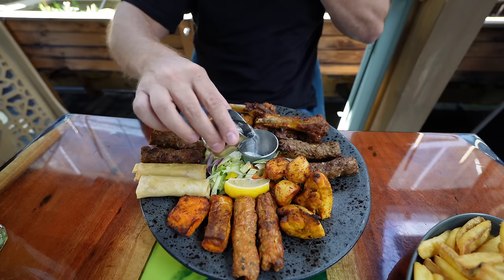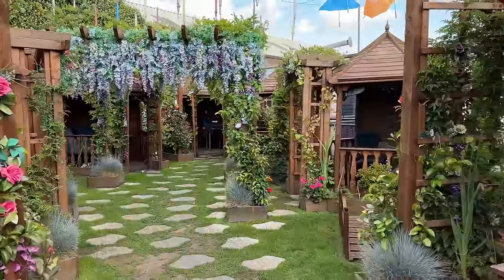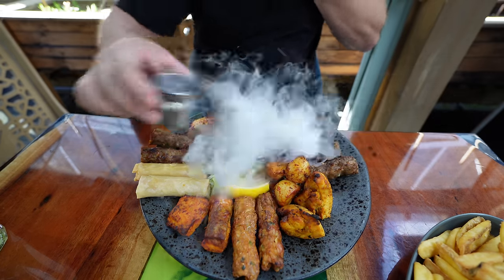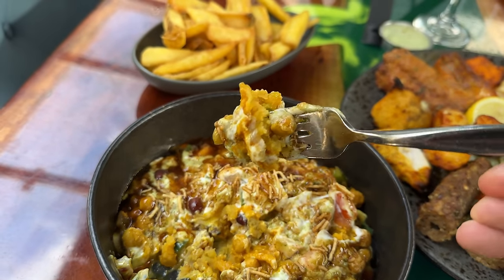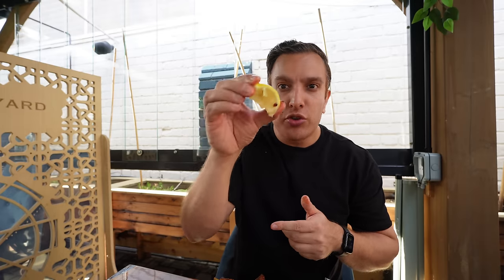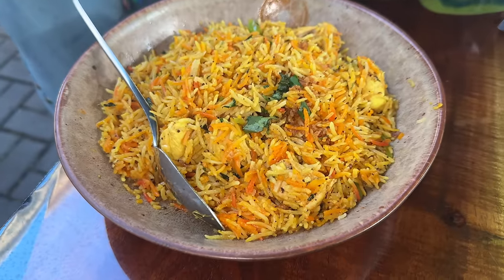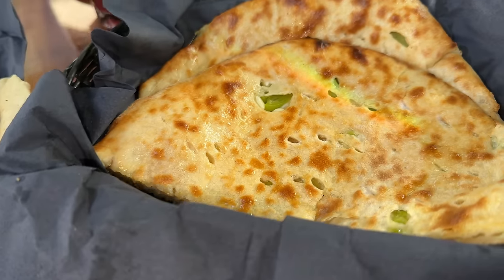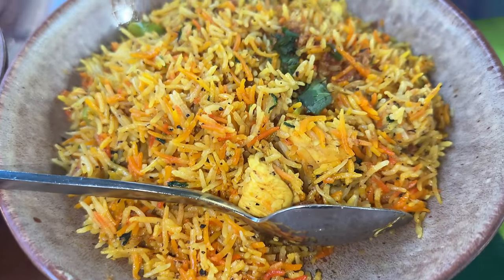The NICEST Restaurant in BIRMINGHAM! Really CRAZY Set Up! A MUST TRY!!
Hey guys welcome to my The NICEST Restaurant in BIRMINGHAM! A MUST TRY Place! (Really UNIQUE & DELICIOUS!)

This place was EPIC! This is ALAM:  356 Coventry Rd, Small Heath, Birmingham B10 0XE

- Restaurant reviews
- Takeaway reviews
- Food tours all over the world
- Food challenges